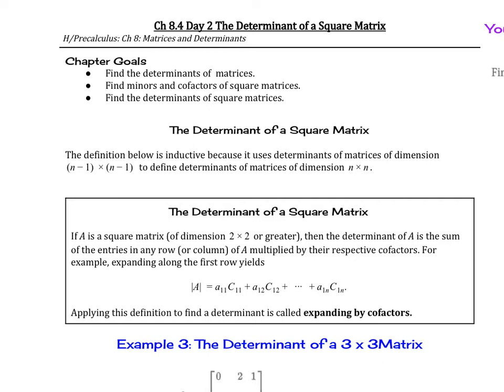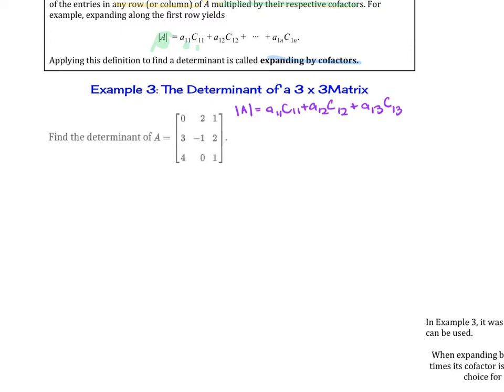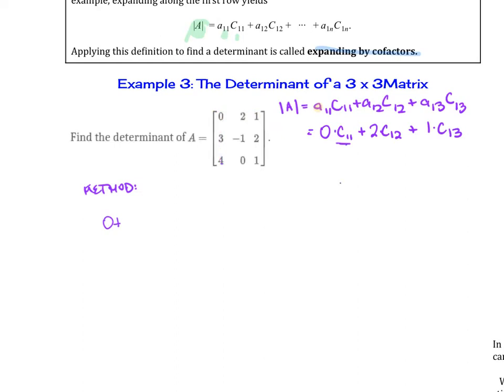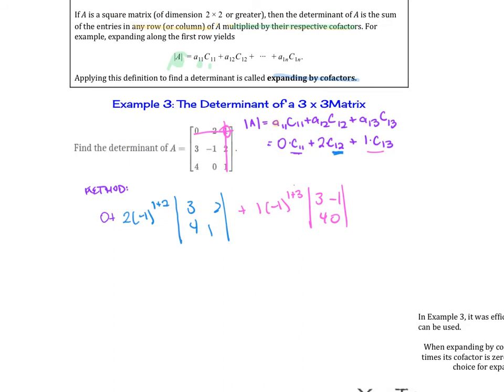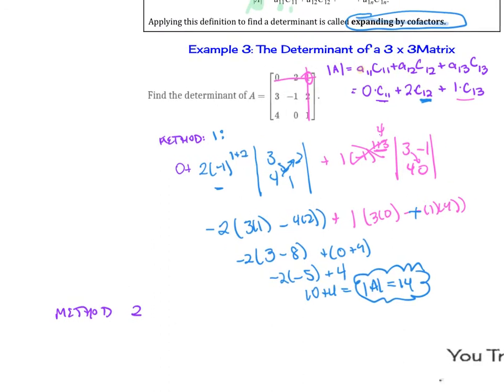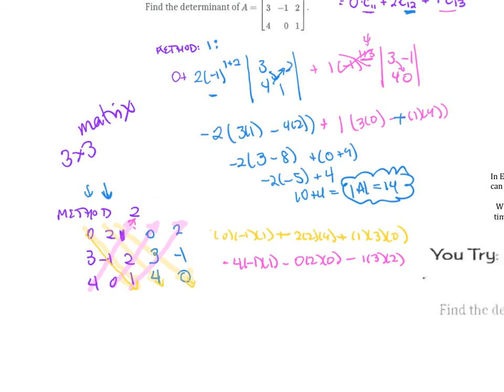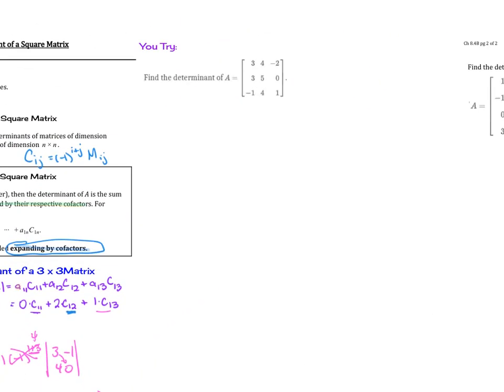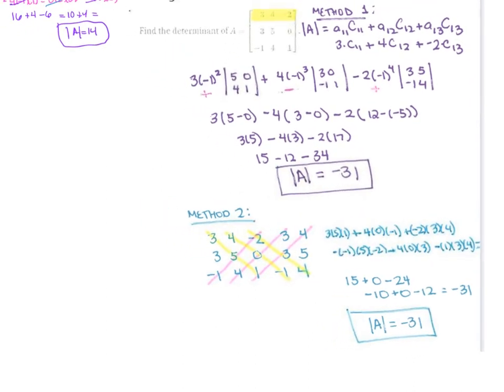8 4 Day 2 Finding The Determinant of a 3x3 Matrix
Precalculus The Determinant of a Square Matrix